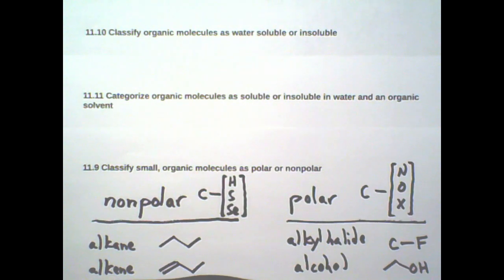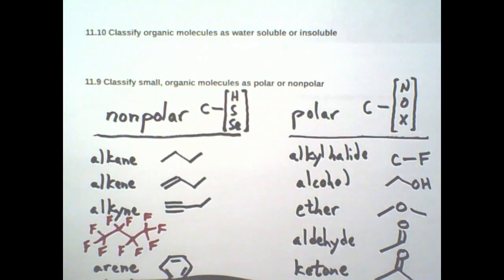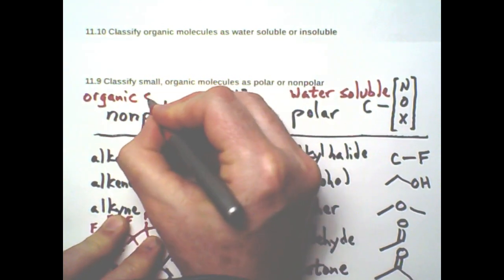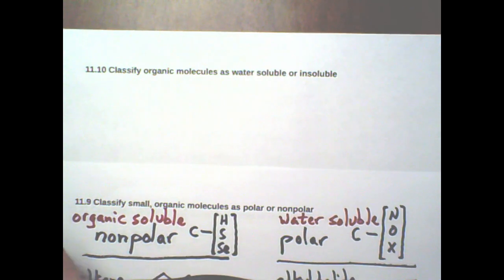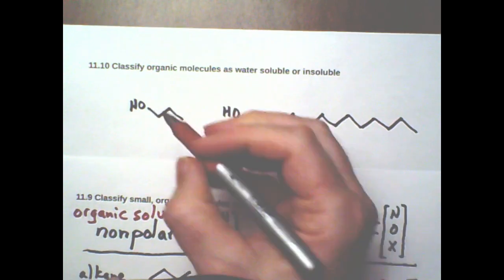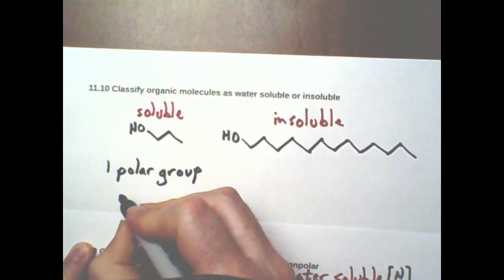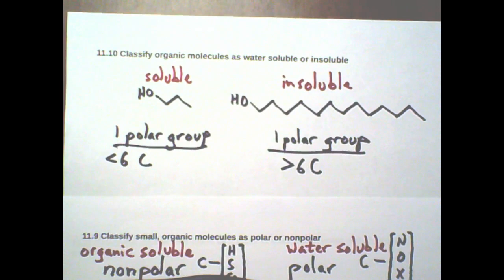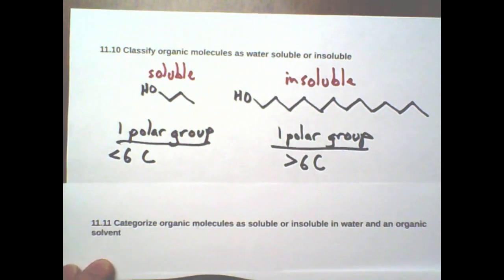OBio 11.10-11 solubility in water or organic solvent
Some rules of thumb for predicting if an organic molecule will be soluble in water or in organic solvent.